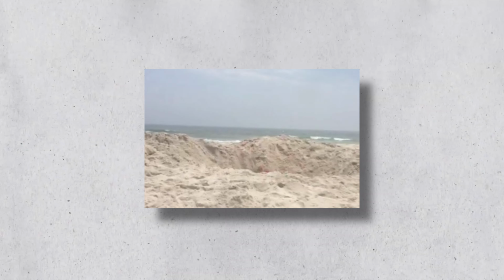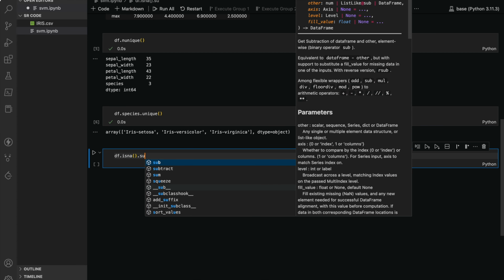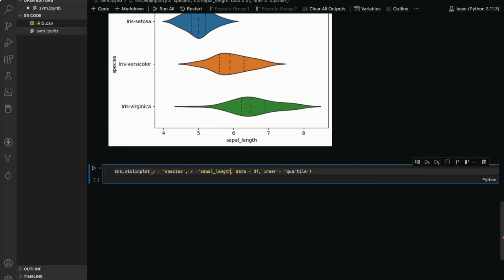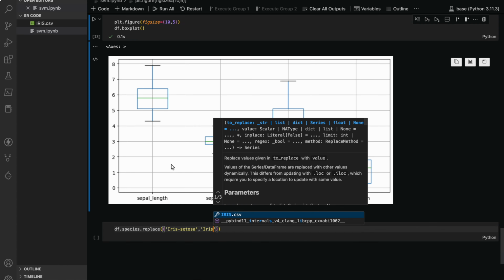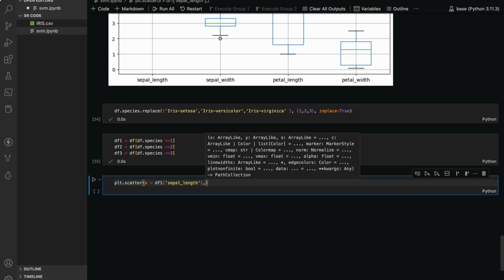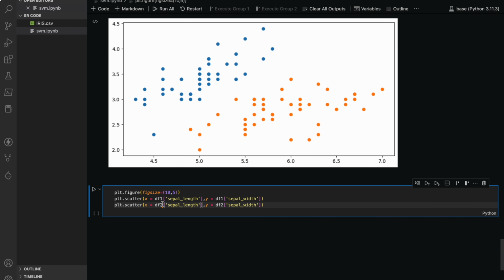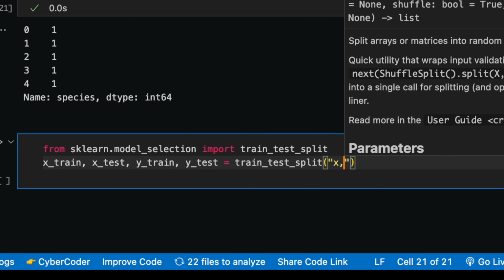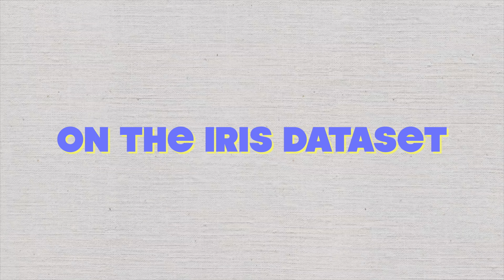The TRUTH About SVM: It’s NOT What You Think | Machine Learning Projects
STOP Ignoring SVM: Code It in Just 5 Lines!

In this video, I’ll show you how to implement Support Vector Machines (SVM) in the simplest way possible – using just a few lines of code! Whether you’re a beginner or looking for a quick refresher, this practical coding guide will help you:

✅ Understand the basics of SVM
✅ Write clean, efficient SVM code
✅ Visualize in minutes

No complex theory, just straight-to-the-point coding that works!

📌 What You’ll Learn:
0:00 Intro
0:21 Code
0:38 Data Preprocessing
0:58 Data Visualization
3:26 Feature Engineering
4:08 Model Building
4:28 Conclusion